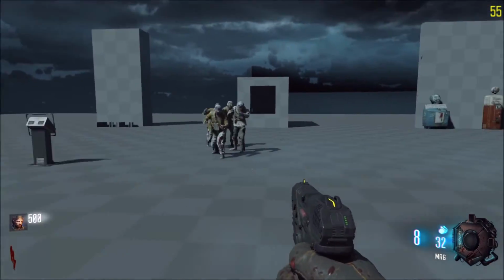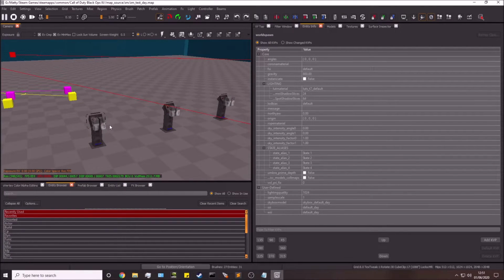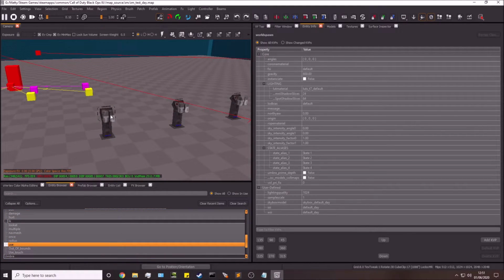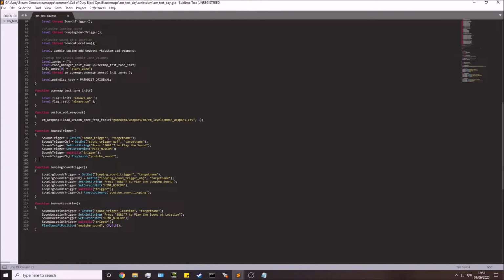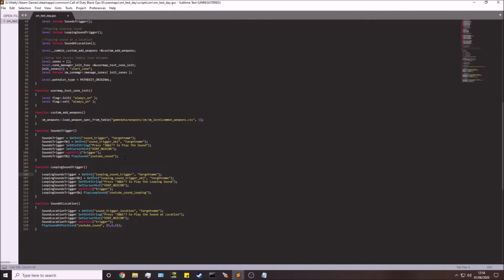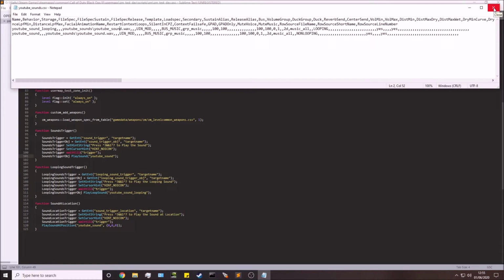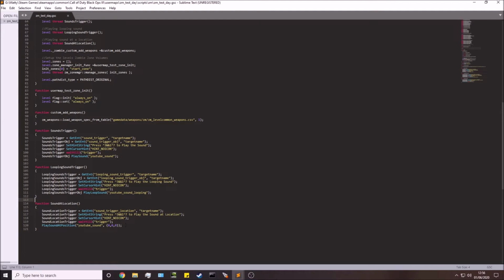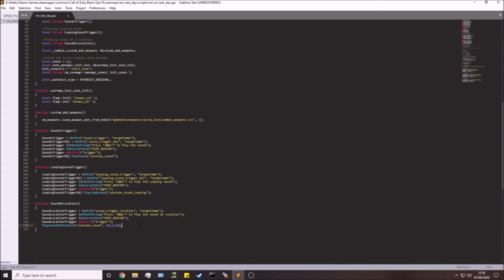Black Ops 3 Mod Tools - Playing Sounds